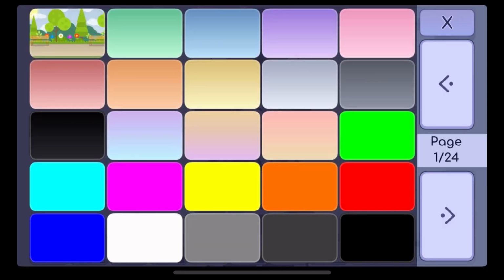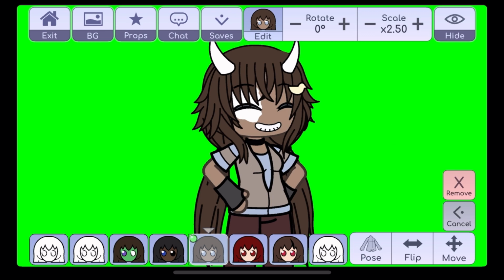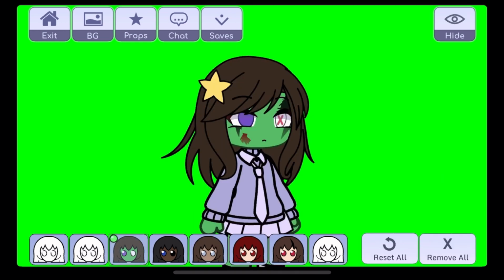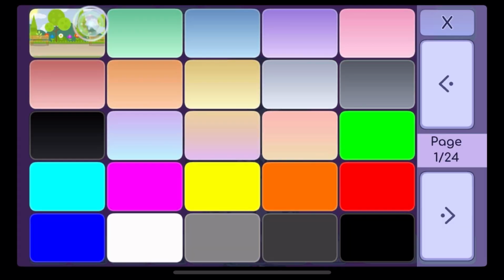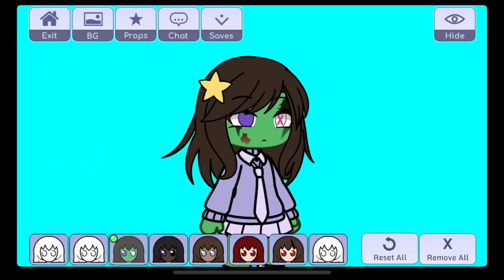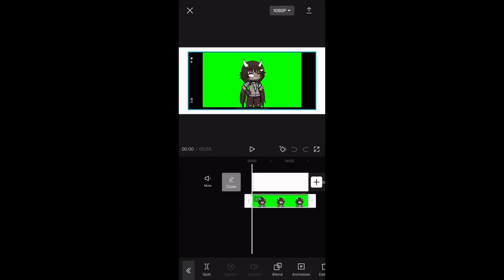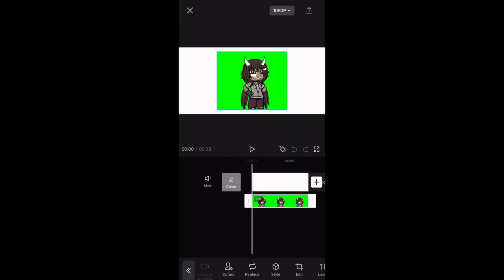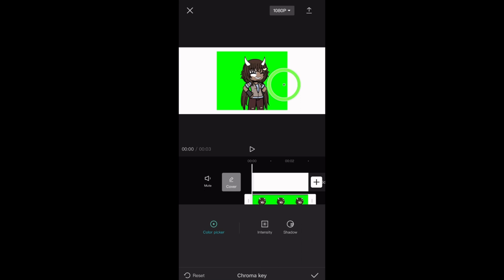Green Screen Tut! || CapCut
Tut Requested by: @idiotic_human.-.